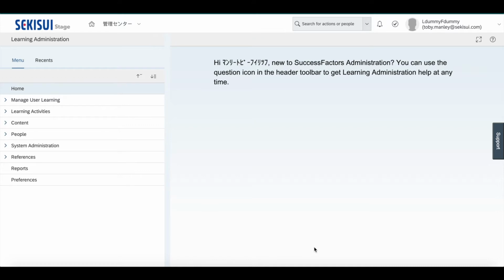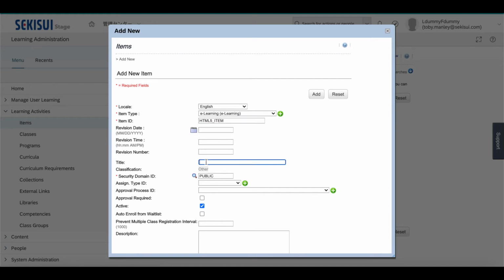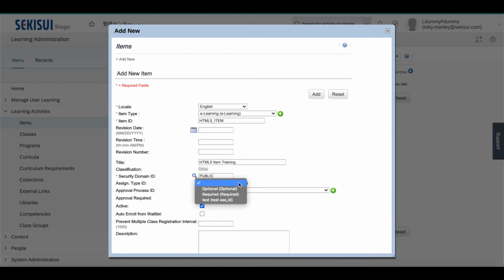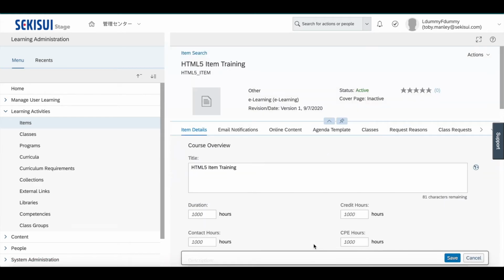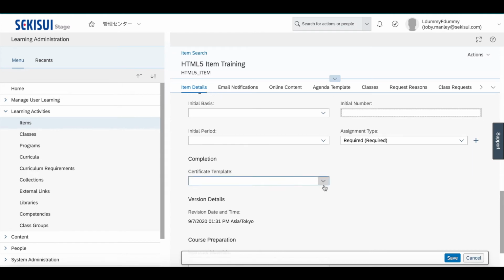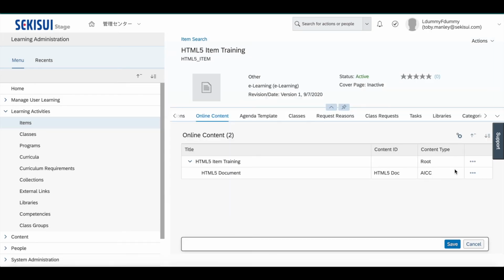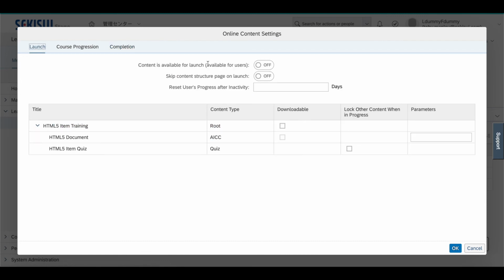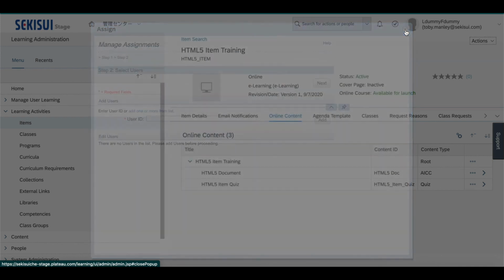LMS Admin Guide - Creating an Item [HTML5 Interface]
Learn how to create an "Item" in the HTML5 Learning Management/ Admin Tools interface.

"Items" are basic units of training. After you create an "Item" in the system you can add content such as documents and quizzes. The "Item" can then be used as independent e-learning or added to Curricula and Programs with other items to create a training course that contains multiple e-learnings.